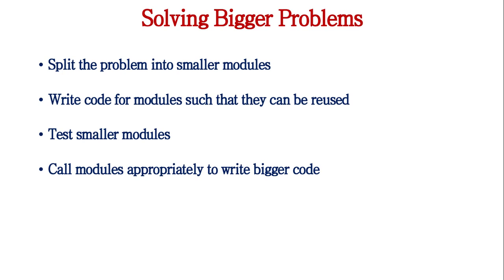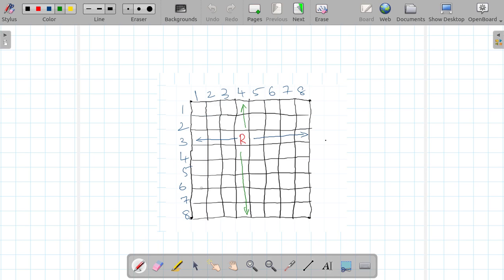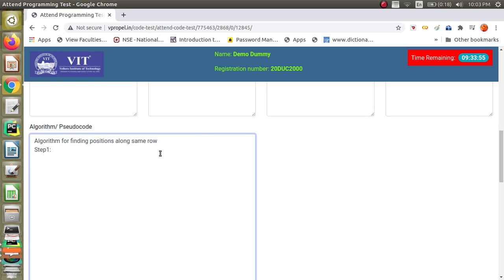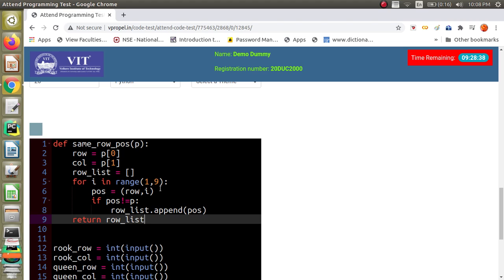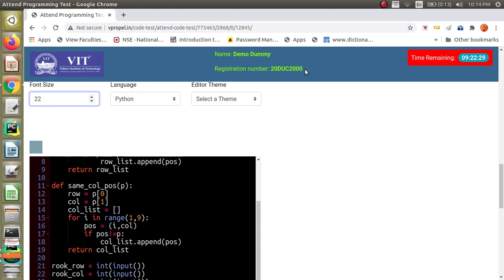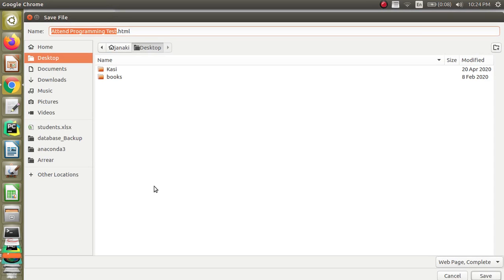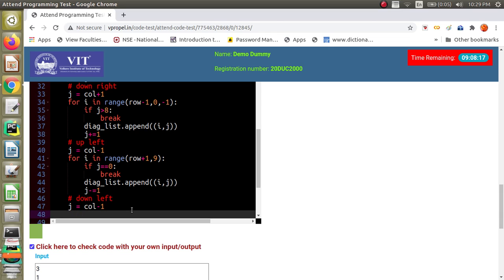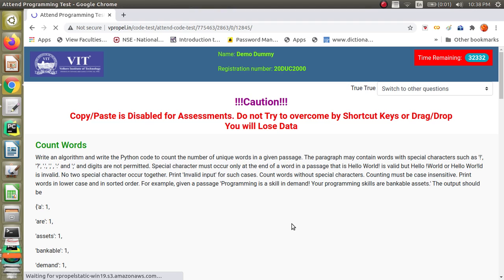Solving Bigger Problems in VPROPEL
In this video we discuss about approaching a bigger problem with modularity and testing of functions in VPROPEL